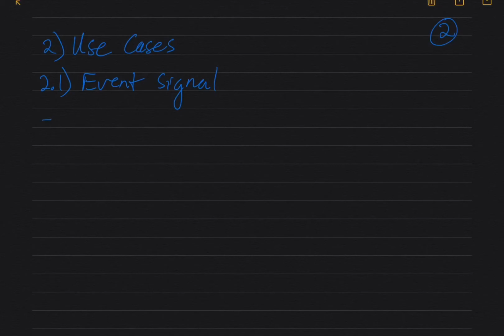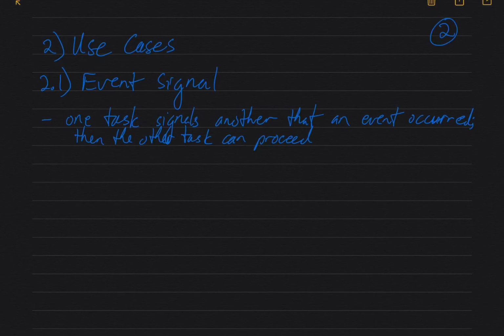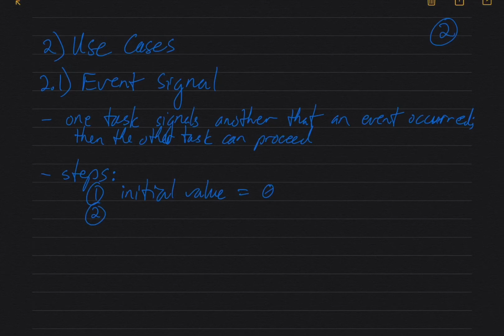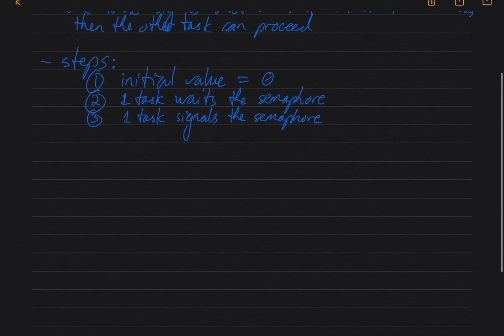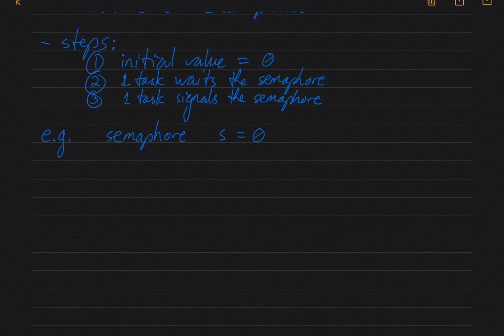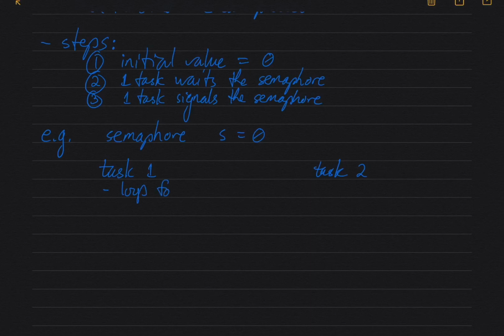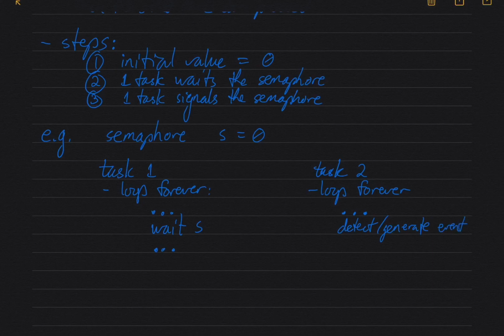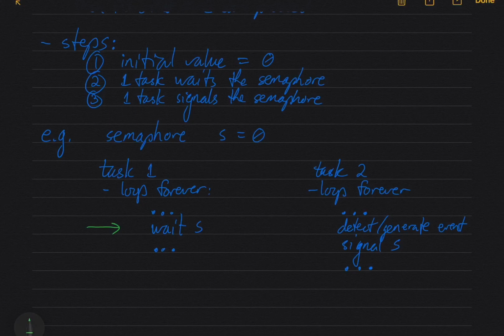Sync page 2